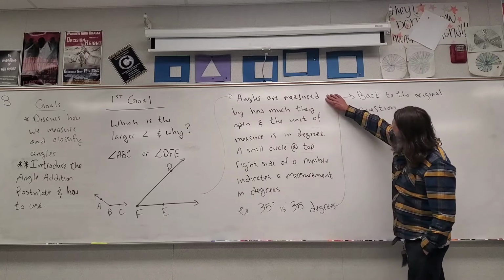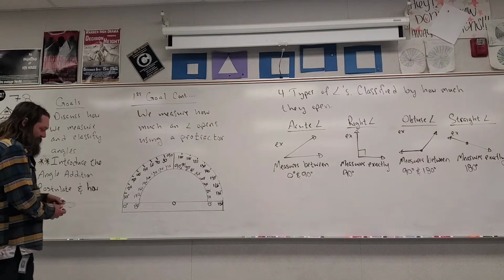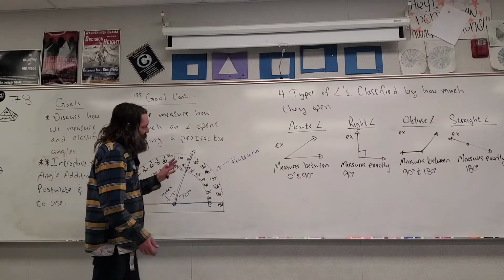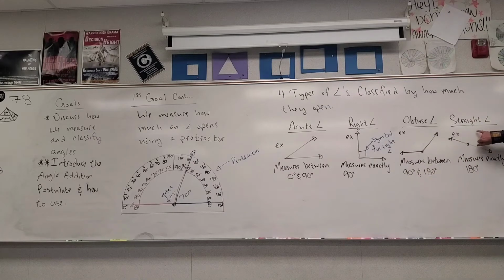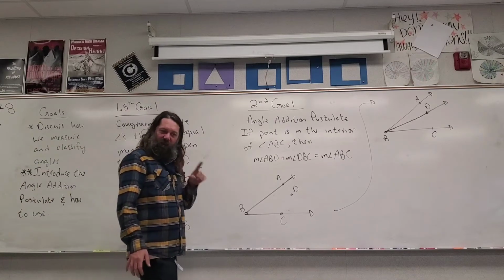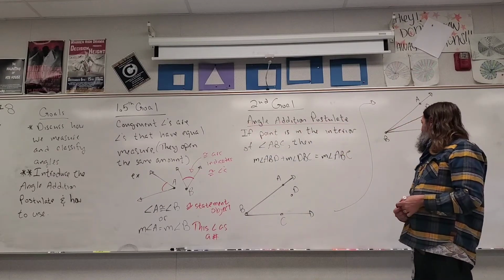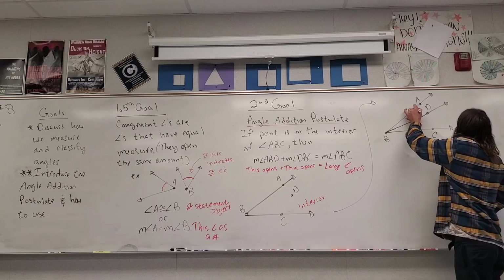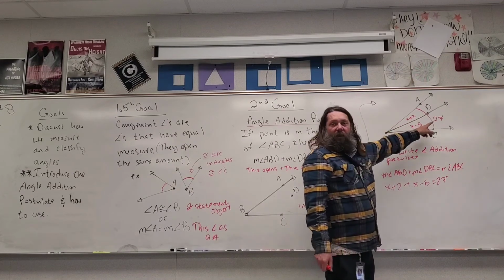Honors Integrated 1 Lesson 16.2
Introduction to how angles are measured.   Classification of angles as acute, right,  obtuse and straight.   Definition of congruent angles how to represent in a picture and how to use to  set up an equation.   Angle addition postulate,  how to set up equations.